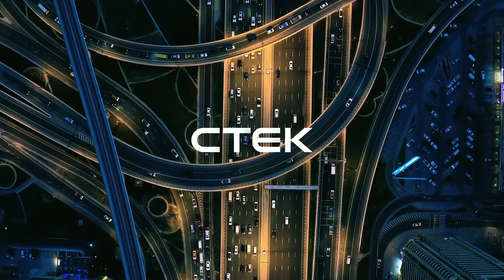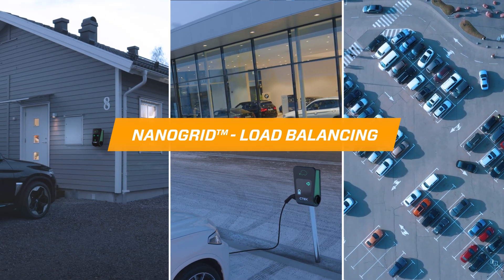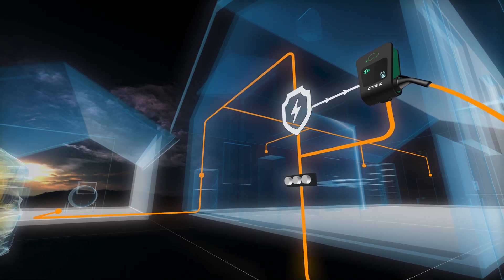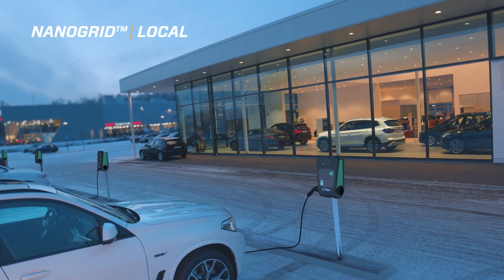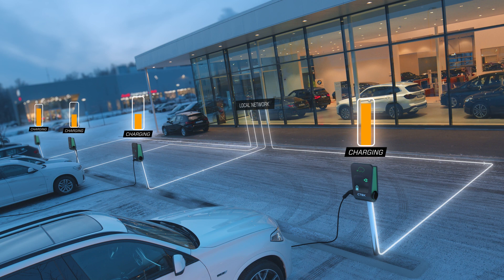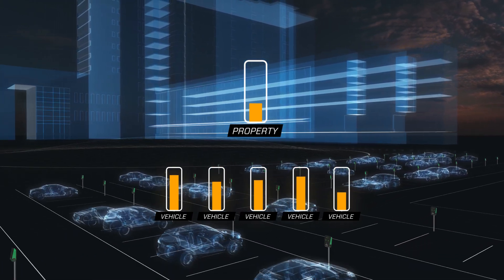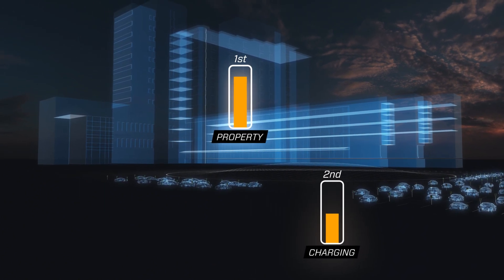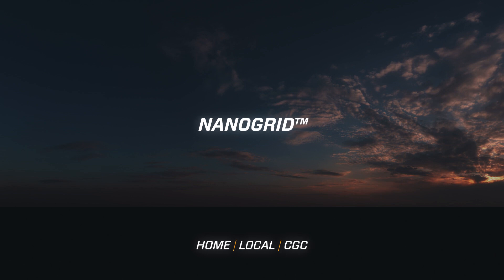NANOGRID™ | Load balancing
We call our load balancing for NANOGRID™. It’s a smart power solution for overload protection. With our system, you do not have to worry about getting the main fuse tripping. We have three different types of load balancing depending on your needs:

- NANOGRID™ CTEK Grid Central (CGC): perfect for parking lot, shopping centres, real estate, industries, etc.

- NANOGRID™ Local: perfect for tenant, company, parking etc.

- NANOGRID™ Home: villa, summerhouse, guesthouse etc.